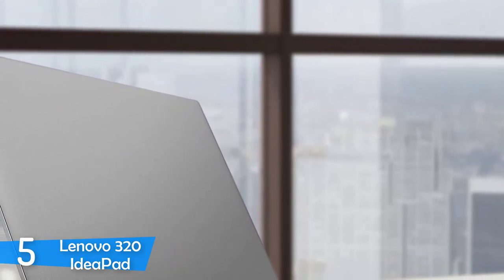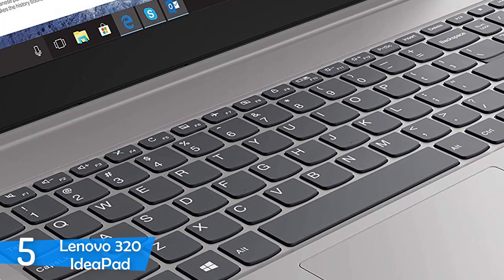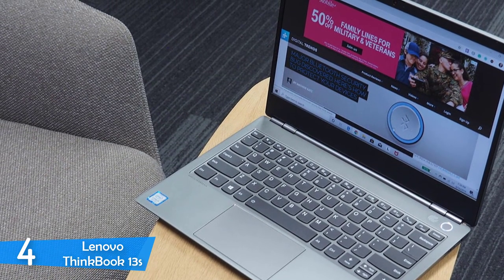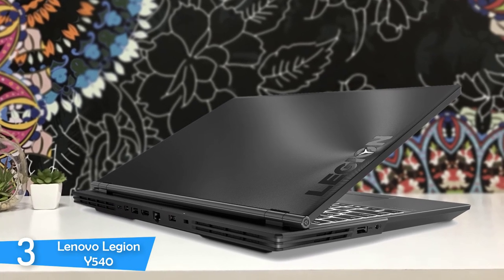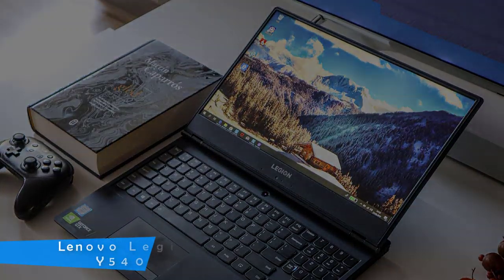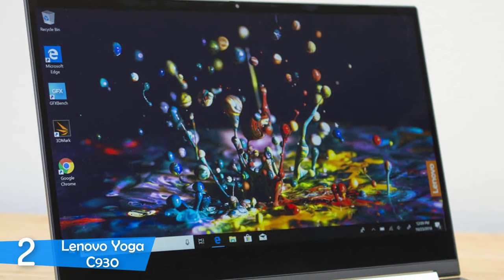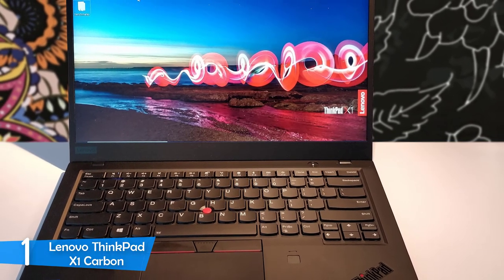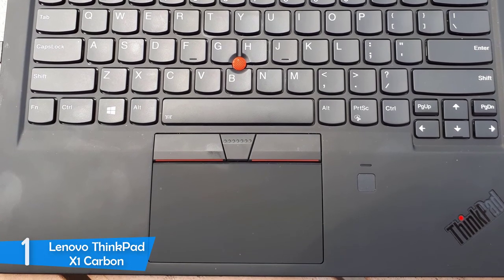Best Lenovo Laptops in 2020 [Top 5 Picks]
► Links to the Lenovo laptops we listed in this video:

► 5. Lenovo 320 IdeaPad
► 4. Lenovo ThinkBook 13s
► 3. Lenovo Legion Y540
► 2. Lenovo Yoga C930
► 1. Lenovo ThinkPad X1 Carbon

Today, we reviewed the 5 best lenovo laptops in the market for this year. I made this list based on my personal opinion and i tried to list them based on their price, quality, durability and more.

10BestOnes is a participant in the Amazon Services LLC Associates Program, an affiliate advertising program designed to provide a means for sites to earn advertising fees by advertising and linking to Amazon.com. As an Amazon Associate I earn from qualifying purchases.